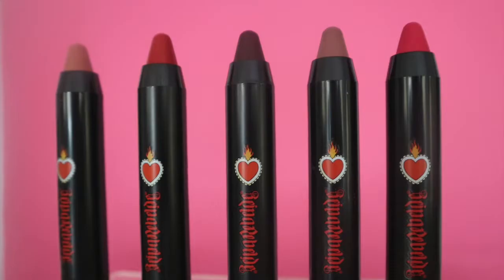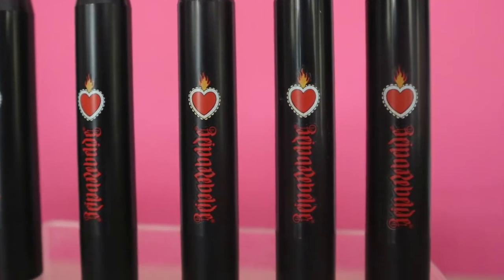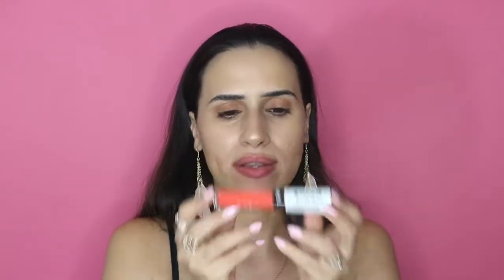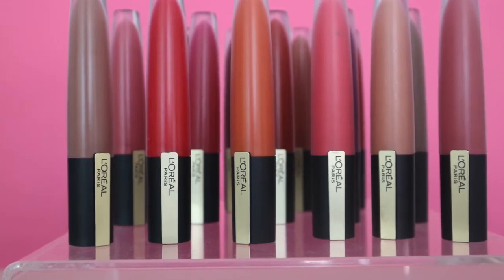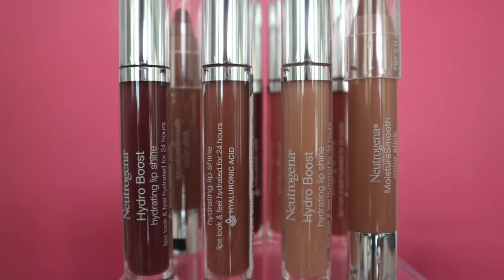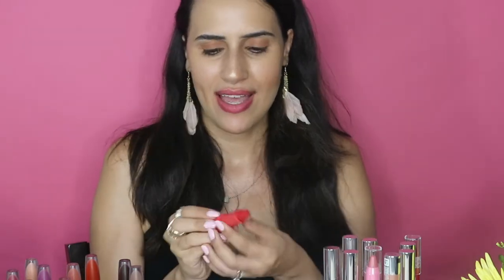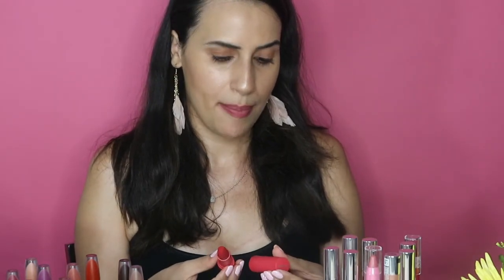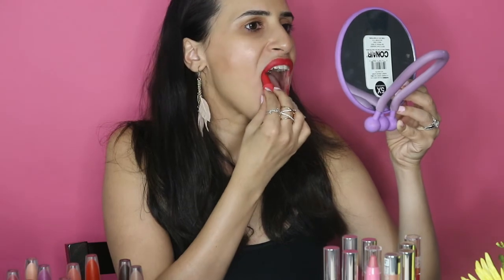National Lipstick Day